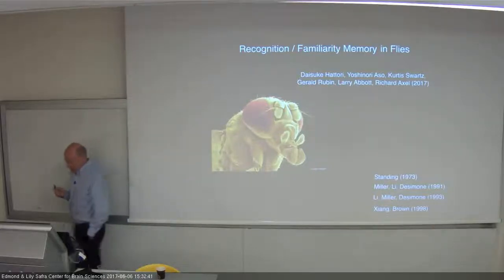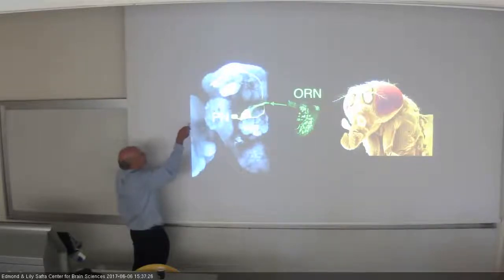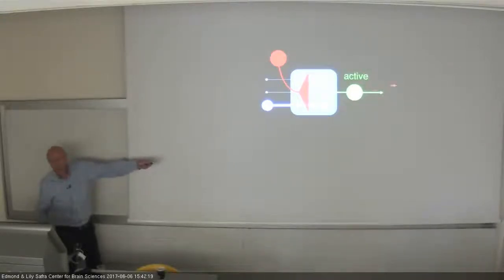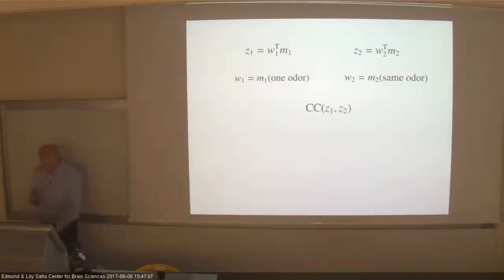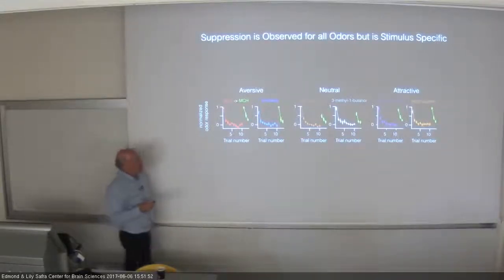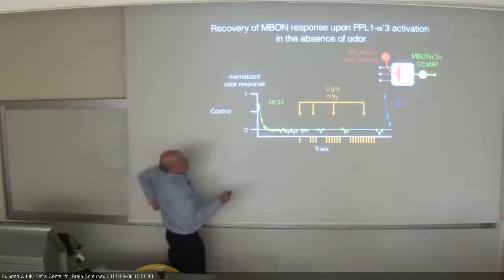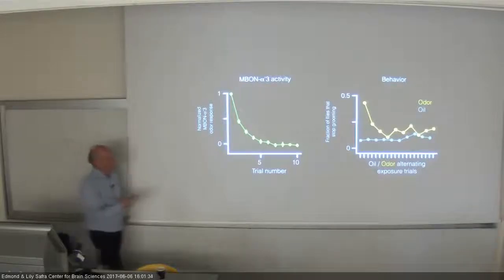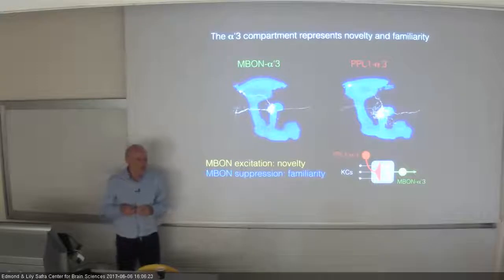Tri center 2017 - Larry Abbott